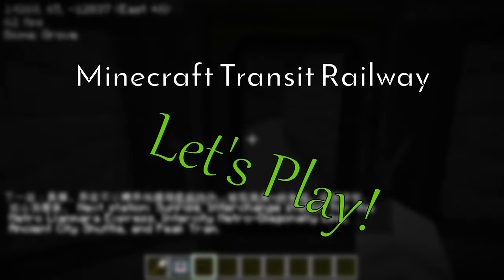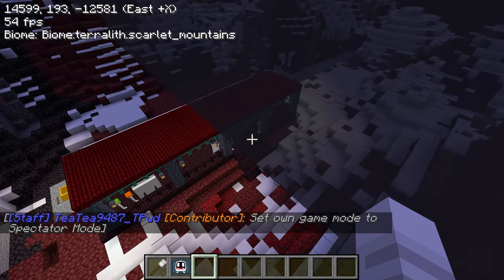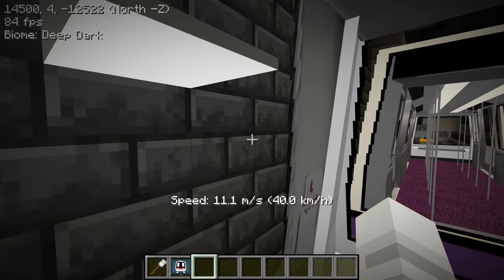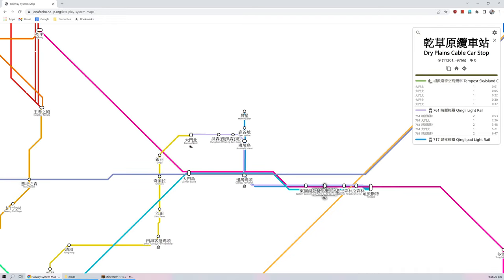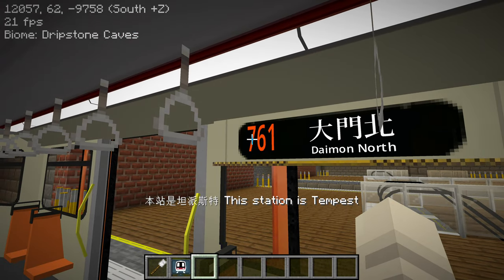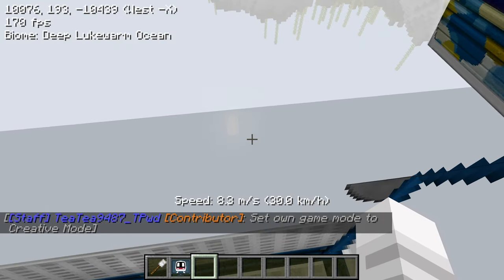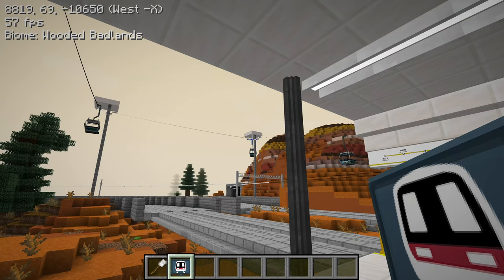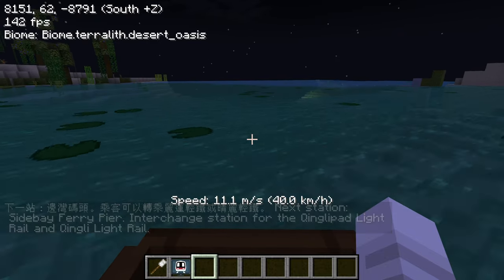Hope You're Not Scared of Heights - Minecraft Transit Railway Let's Play S3E11 (Part 2)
In the second part of the eleventh episode of Season 3 of the Minecraft Transit Railway Let's Play series, we find a cable car really high up in the air!